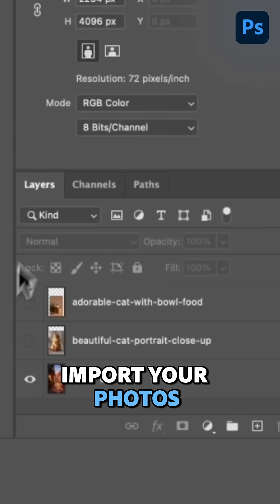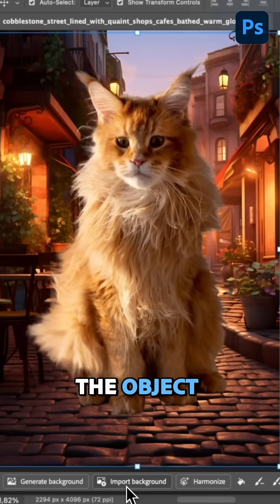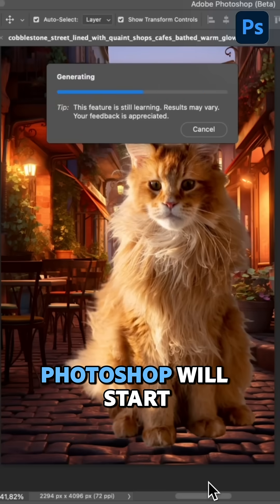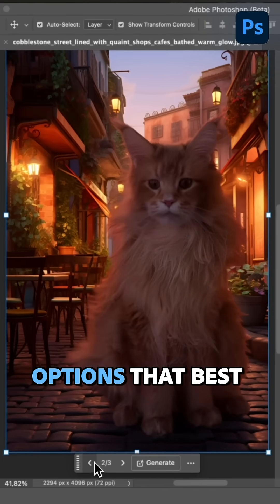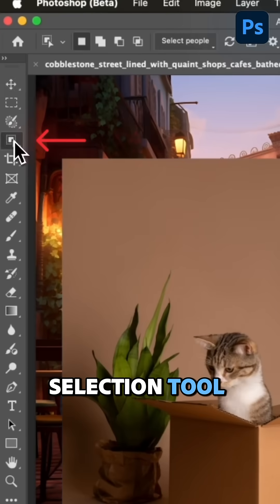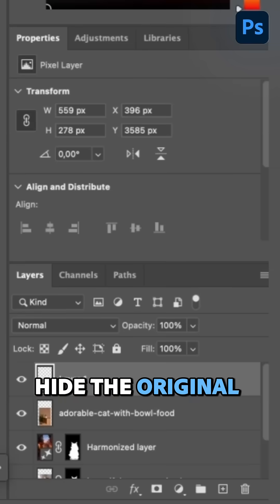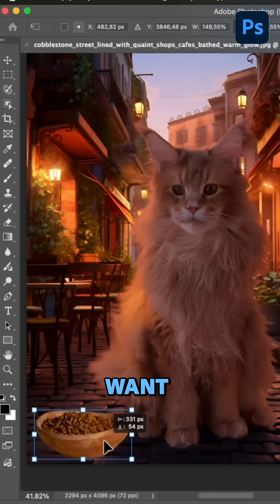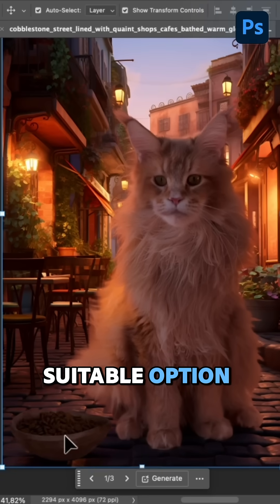The Ultimate Photo Composite: Match Any Lighting with AI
In this Photoshop tutorial, you’ll learn how to blend multiple images seamlessly using AI-powered harmonization to match lighting, color, and tone with the background.